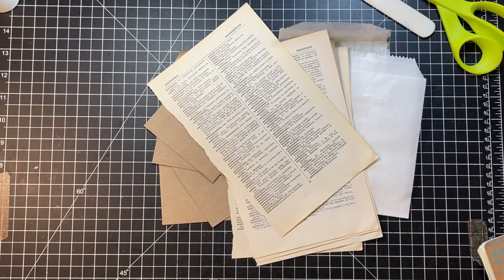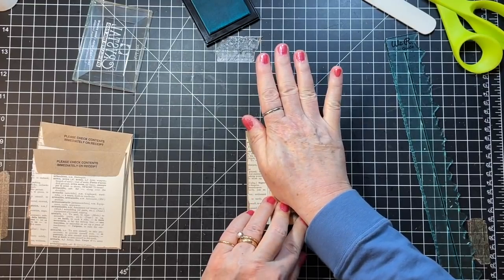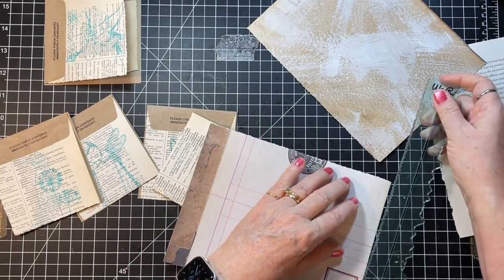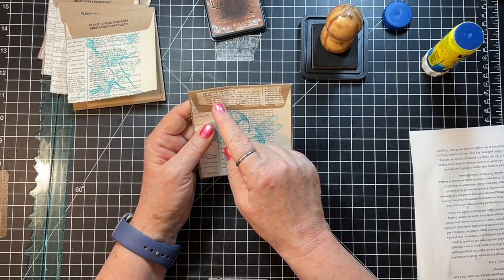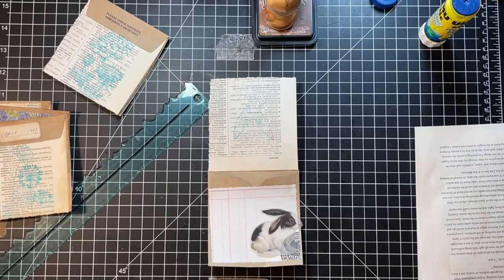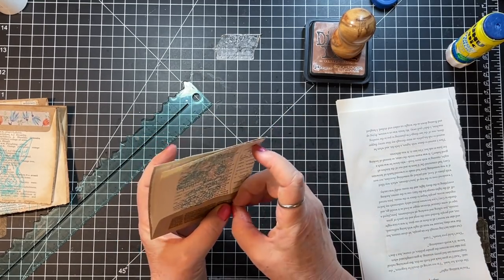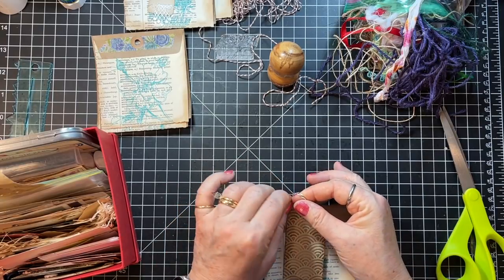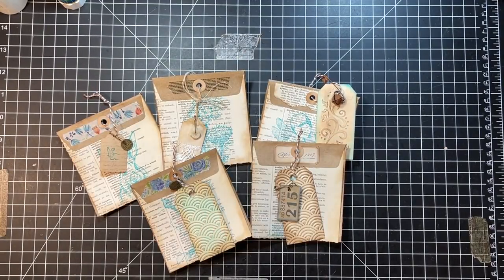roxysweeklychallenge | Tutorial | Envelopes with stamped page flip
Week 12 of Rachel of Roxy Creations weekly challenge.  This time we are creating little journaling spots from envelopes.  Thanks for crafting with me today!  xoxo